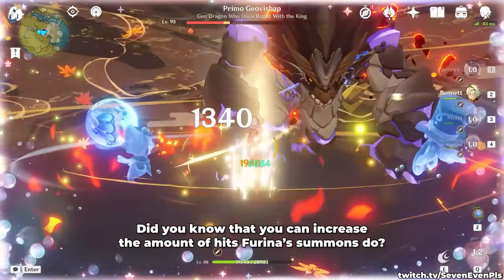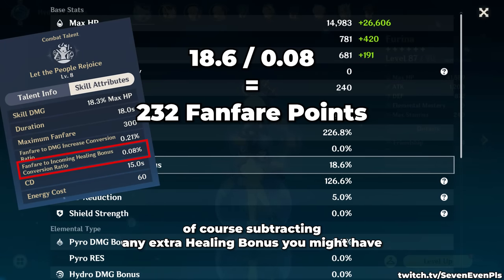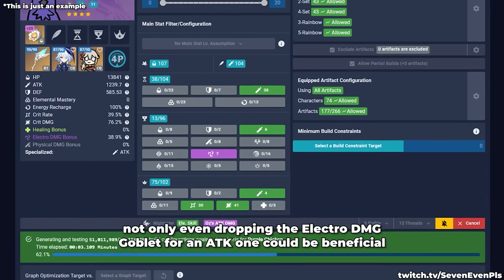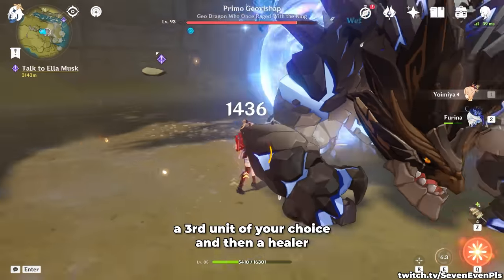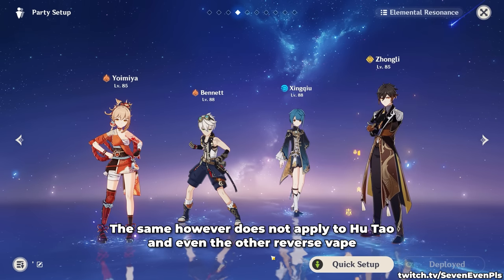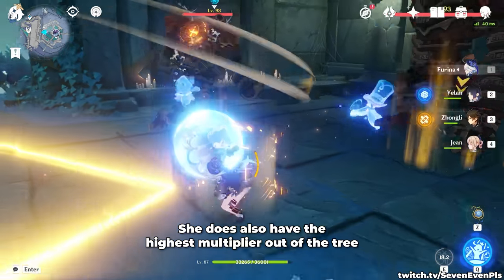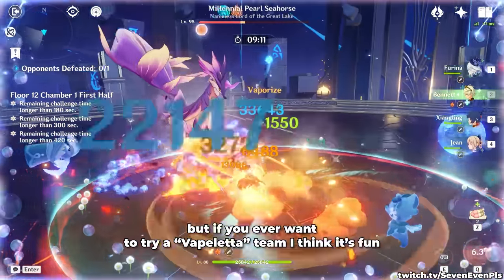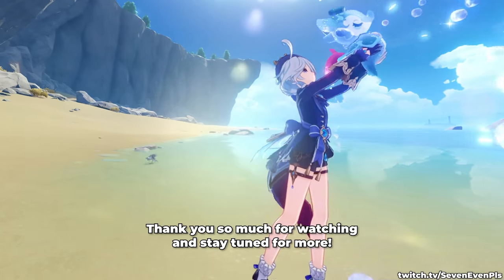7 Advanced Tips for Every Furina Main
For a full guide, check: youtu.be/FMvMTwxCMUQ

My links below are below, they are clickable.

I'm sacrificing these hashtags to the algorithm god, bring us wealth and peace

00:00 Intro
00:12 Fanfare Animations
00:56 Marechaussee and Stats
02:20 The case of Yoimiya Teams
03:40 Skill Frame Skip
04:08 Crabaletta Resummon Tech
05:11 Fun(fare) facts
05:32 Don't use Vourukasha
05:50 NO WAY HE SAID THAT